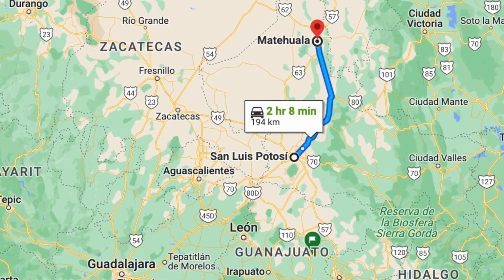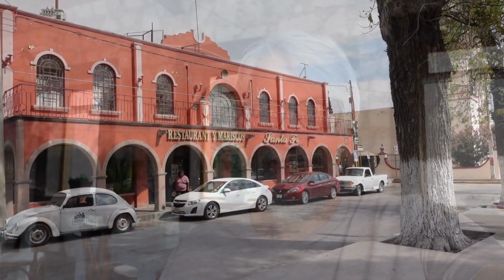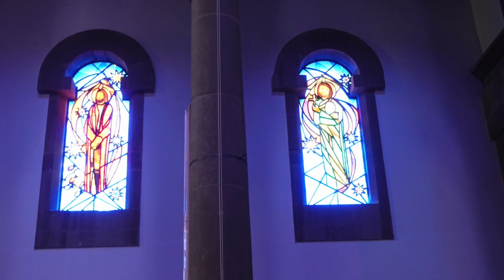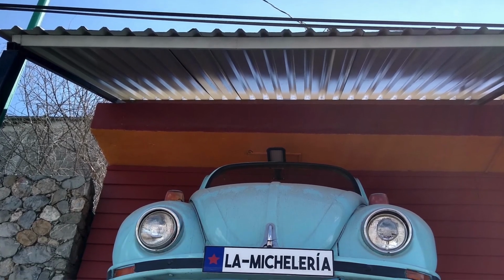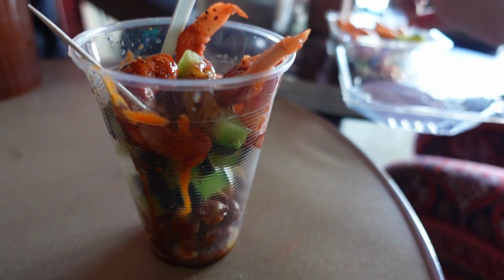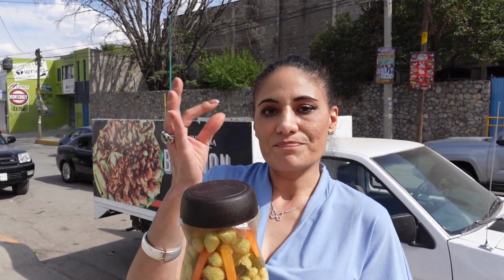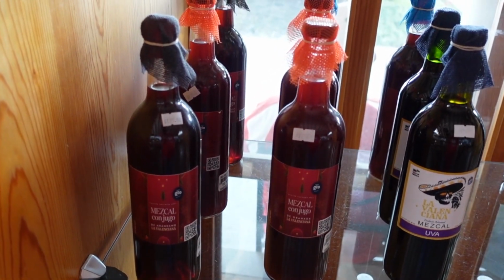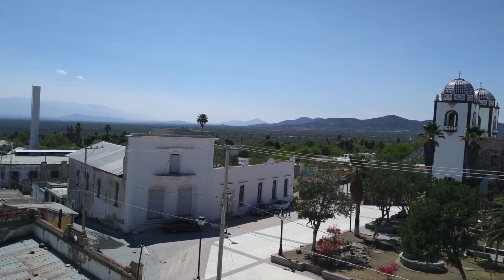Matehuala San Luis potosi Mexico.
We visited Matehuala in San Luis Potosi Mexico to see what it was all about. There was a nice surprise in store for us.